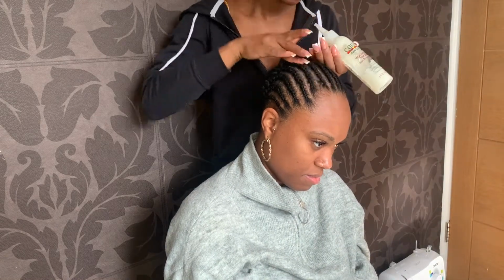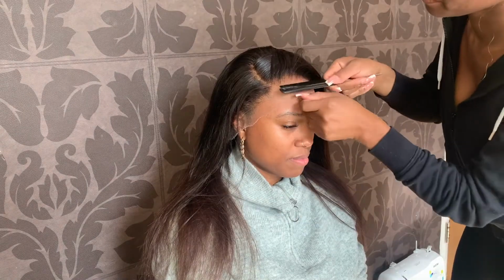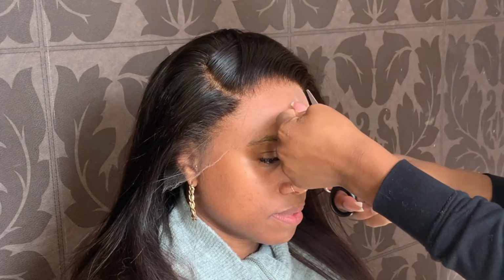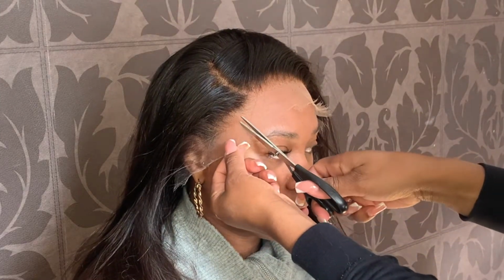HD FRONTAL WIG INSTALL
Heyyy,

I'm backkk! With another hair video this time... wanted to show y'all the process of melting down a HD frontal wig in this quick video, have a watch and see how mesmerising it is🥺

As always y'all if anything, drop me a message xx
Until next week, taa x